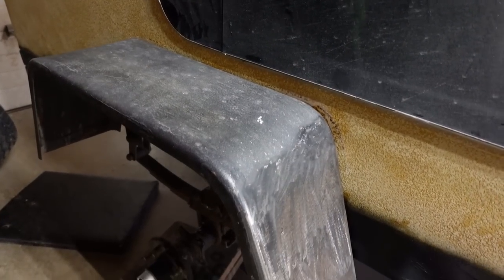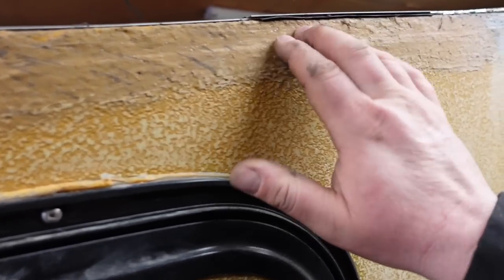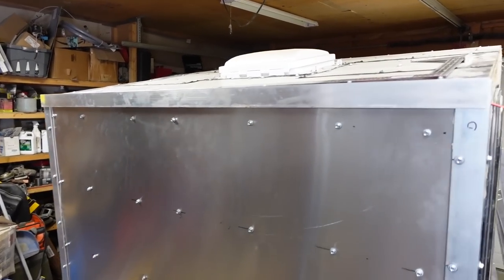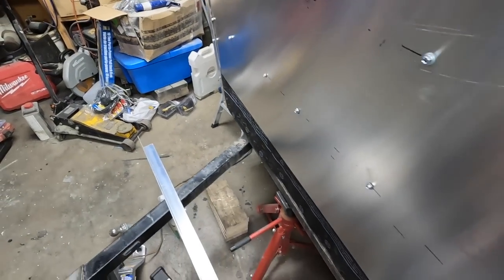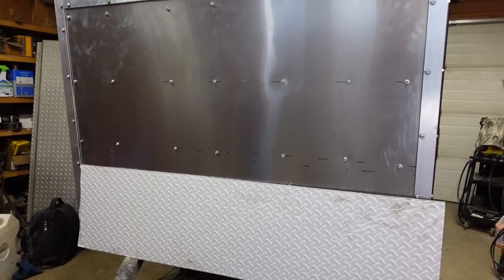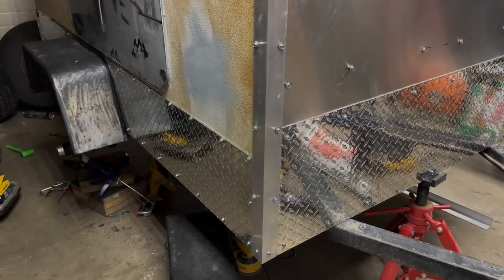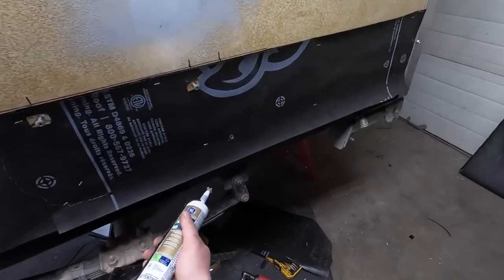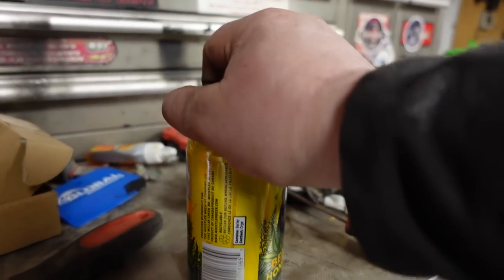DIY OVERLAND TRAILER | NO GOING BACK NOW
Today is the day I put all the Aluminum armor on the diy overland trailer. This will hopefully protect the body from further water damage.

Doing the body work has been the most time consuming part of this Micro Trailer.  I plan on using this trailer for all seasons So I must do what I can to protect all the edges and the roof.